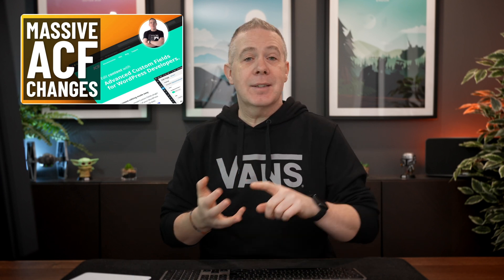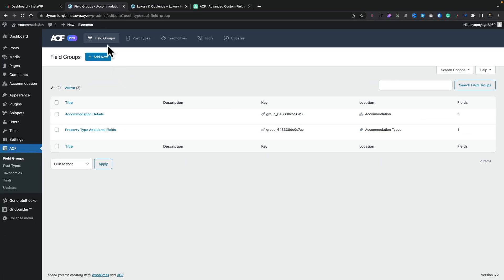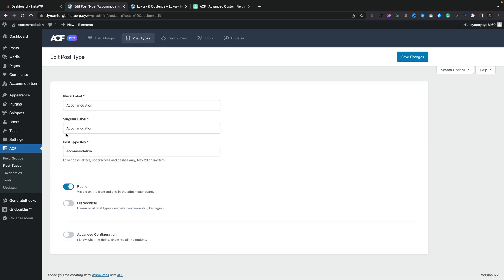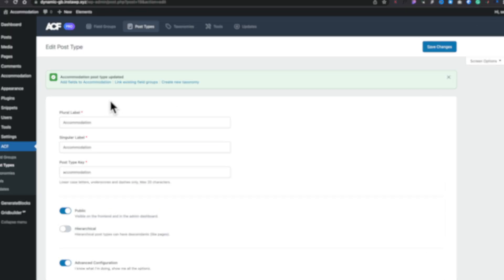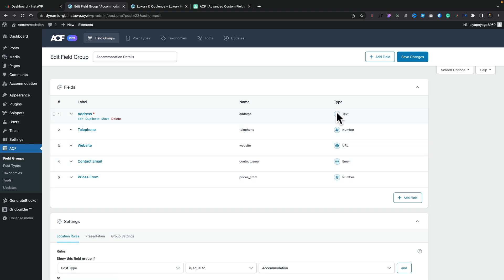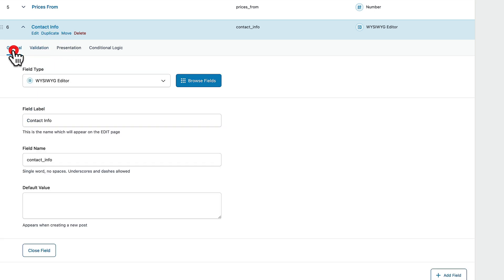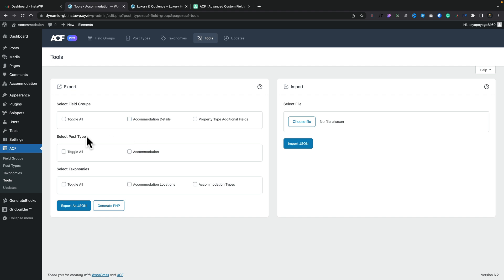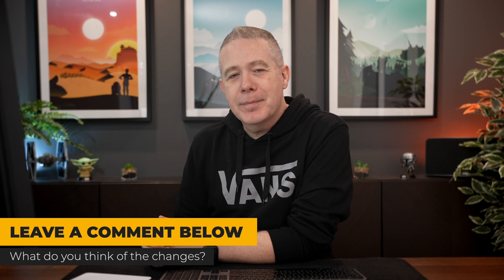Advanced Custom Fields 6.1 - Finally Fully Featured!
Advanced Custom Fields & Advanced Custom Fields Pro have been updated with some core new functionality - Custom Post Type and Taxonomy tools.

That's right, we no longer need to rely on 3rd party plugins like CPTUI (although it is still a great plugin) to do the key things we need to build dynamic WordPress websites.

This latest release opens up lots more possibilities with Advanced Custom Fields (free & Pro) without needing to rely on additional, 3rd party plugins to create custom post types or taxonomies to organise our projects.

Let's take a look at the new features and how they work in Advanced Custom Fields 6.1.

► WORDPRESS PLUGINS ◄